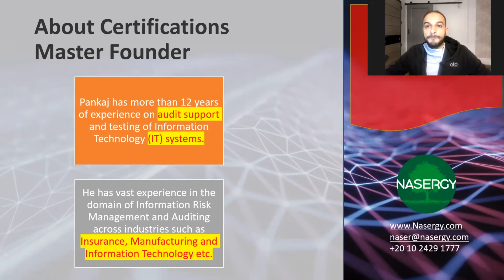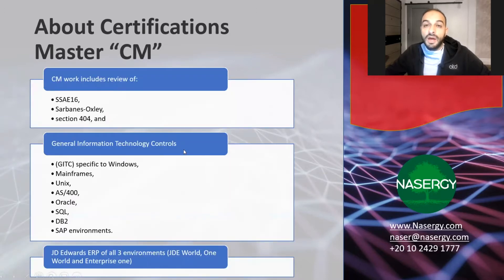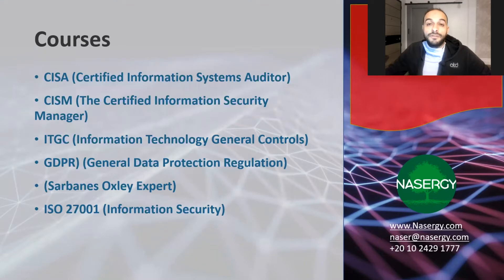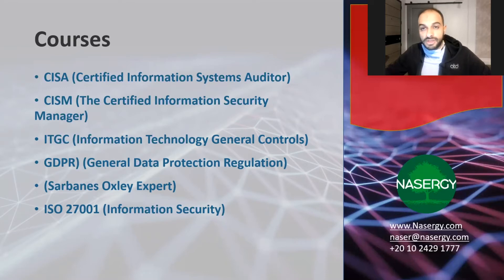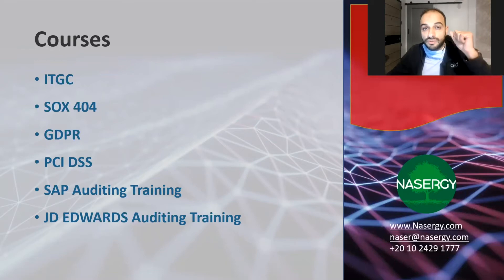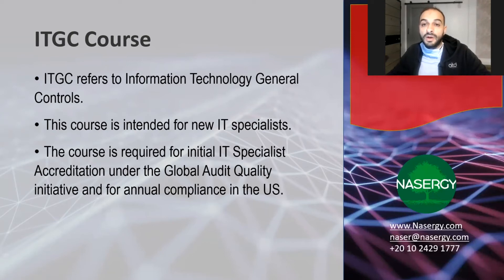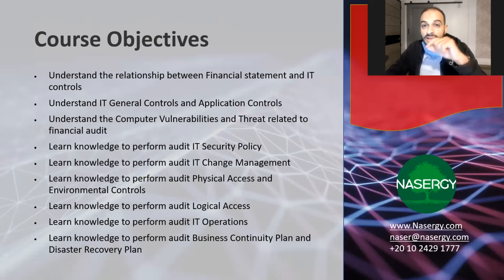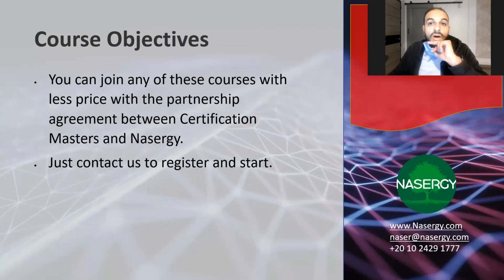ITGC- Information Technology General Controls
ITGC refers to Information Technology General Controls.
This course is intended for new IT specialists.
The course is required for initial IT Specialist Accreditation under the Global Audit Quality initiative and for annual compliance in the US.
When you attend this course with us you will:
1- Understand the relationship between Financial statement and IT controls
2- Understand IT General Controls and Application Controls
3- Understand the Computer Vulnerabilities and Threat related to financial audit
4- Learn knowledge to perform audit IT Security Policy
5- Learn knowledge to perform audit IT Change Management
6- Learn knowledge to perform audit Physical Access and Environmental Controls
7- Learn knowledge to perform audit Logical Access
8- Learn knowledge to perform audit IT Operations
9- Learn knowledge to perform audit Business Continuity Plan and Disaster Recovery Plan

Many thanks :)